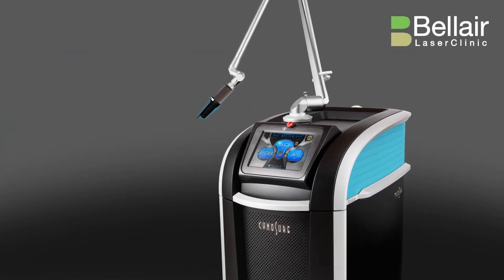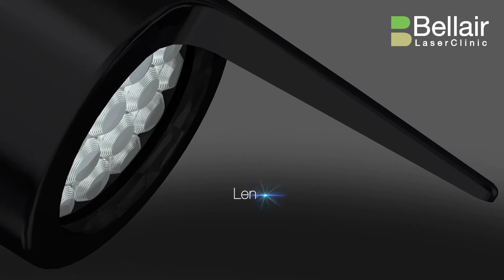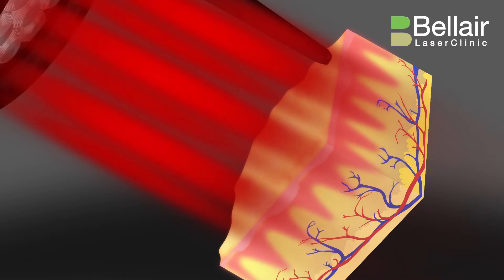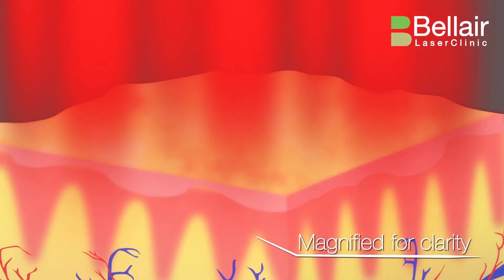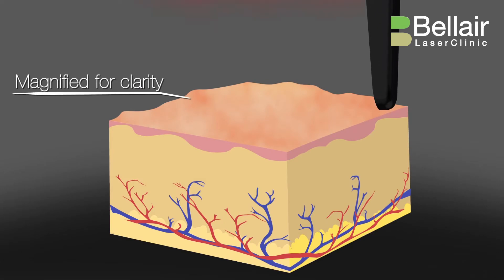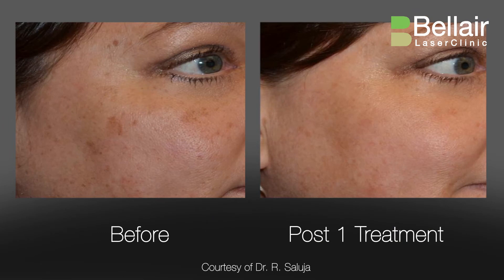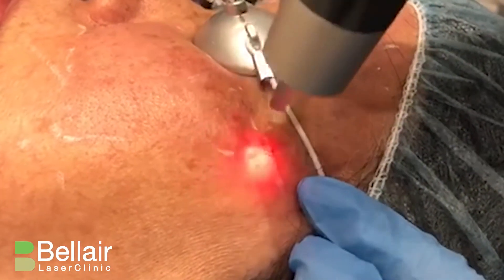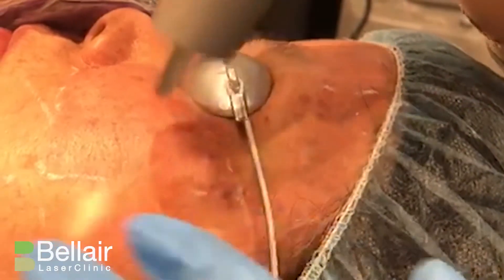How does Picosure laser skin rejuvenation and scar removal work?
Picosure is used for scar reduction, anti-aging or overall skin repair.  Picosure reduces scars and wrinkles with laser pressure wave technology. This means a burst of laser energy is delivered in smaller intense packages of energy in order to delivery greater results with no downtime.